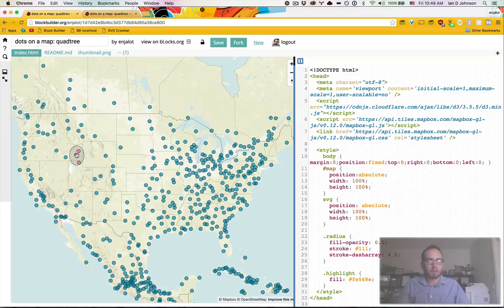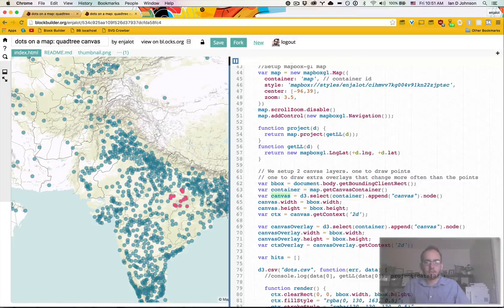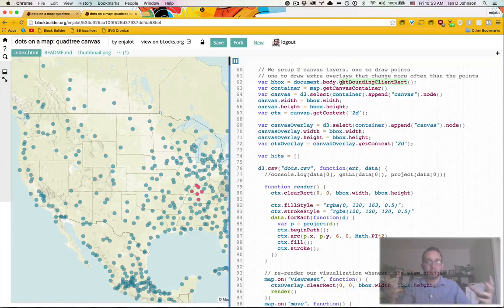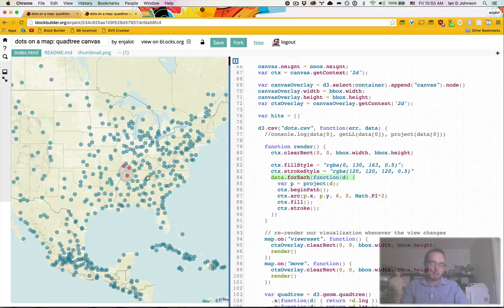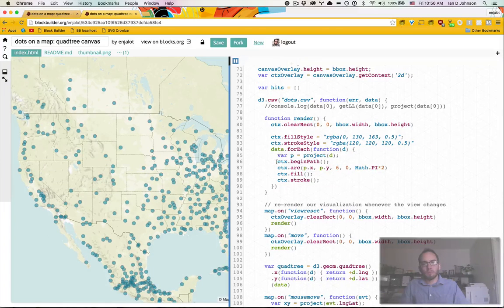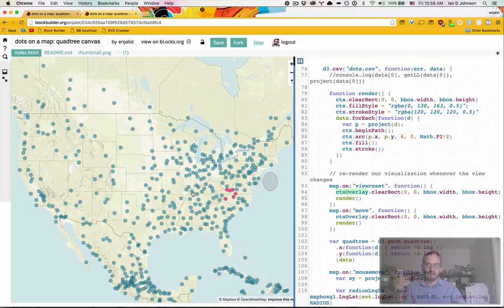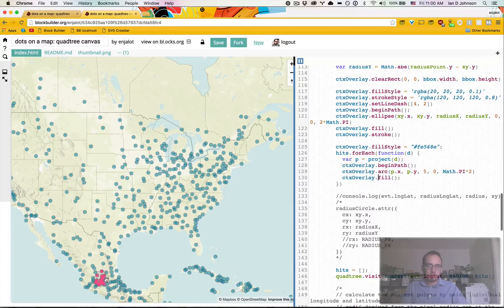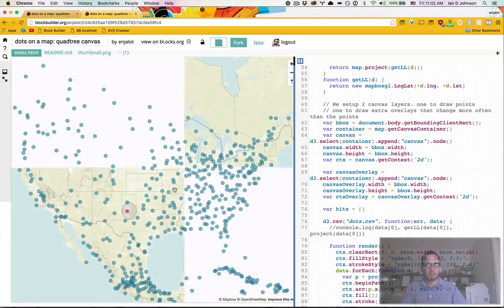Dots On A Map: #6 Canvas overlay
We convert the code from video #5 to use Canvas instead of SVG for rendering.